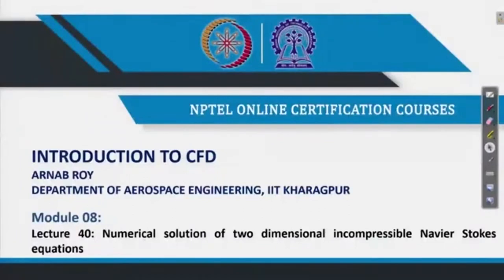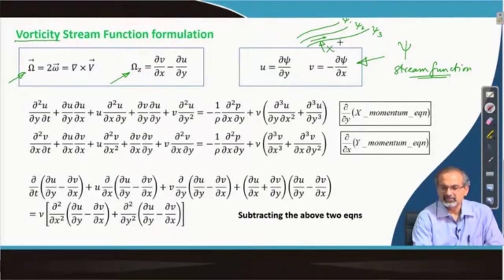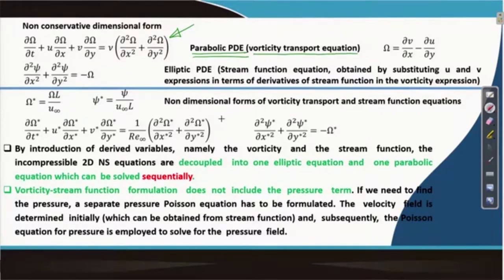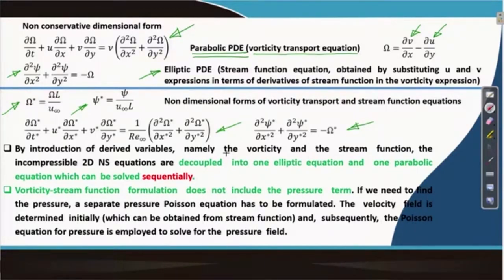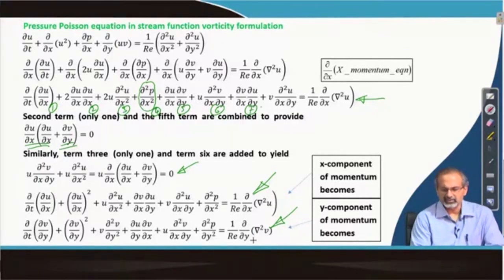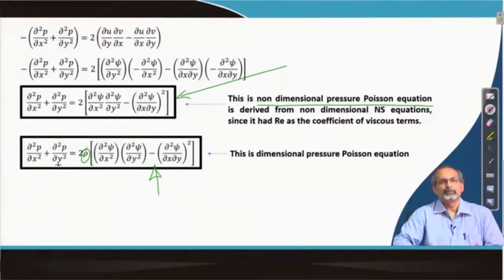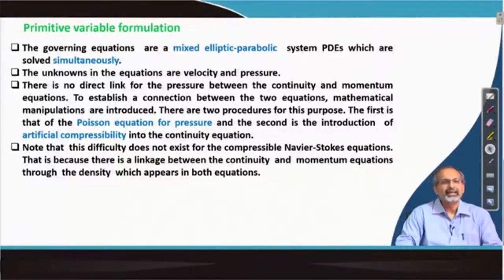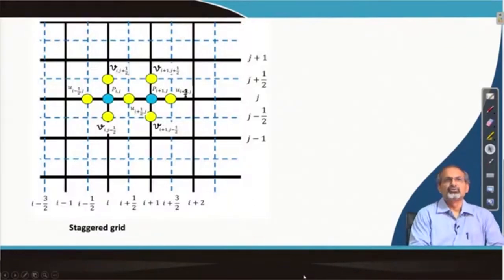40: Numerical Solution Two Dimensional Incompressible Navier Stokes Equations